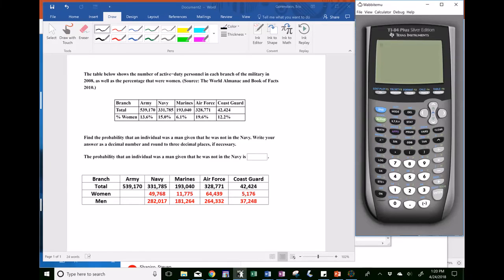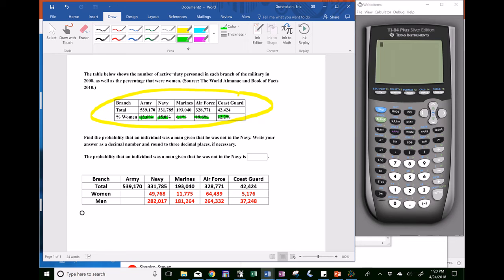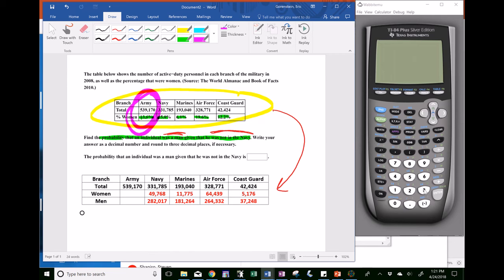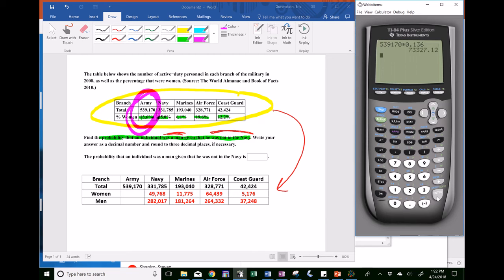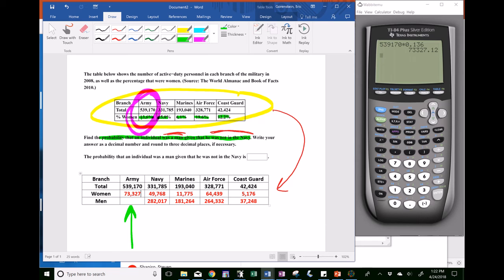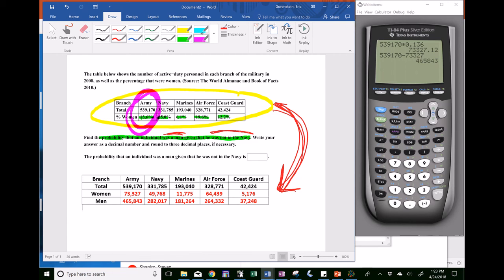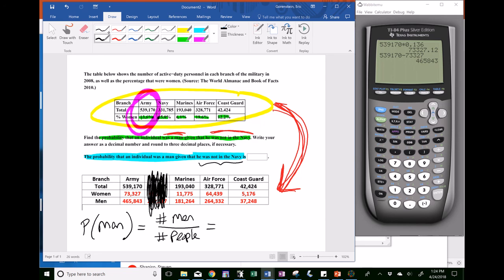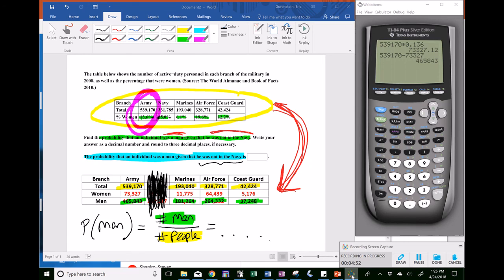Unit 3, Lesson 7, Apply Calculate conditional probability 4